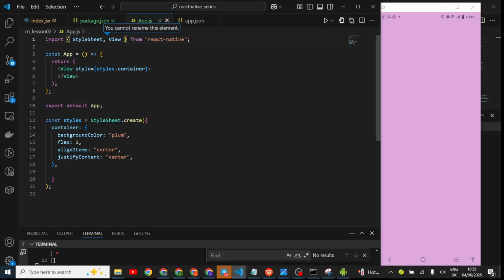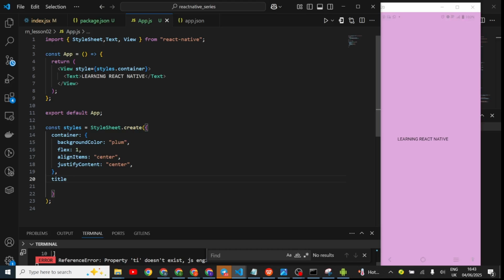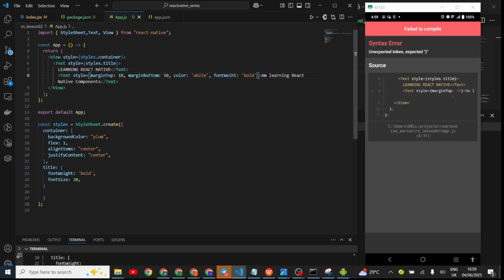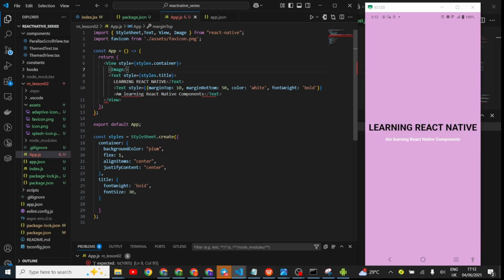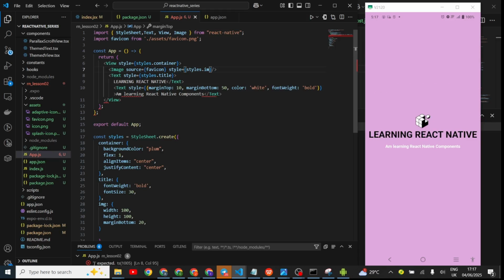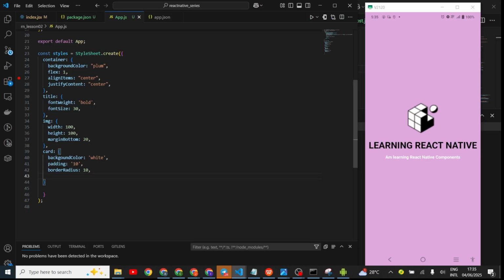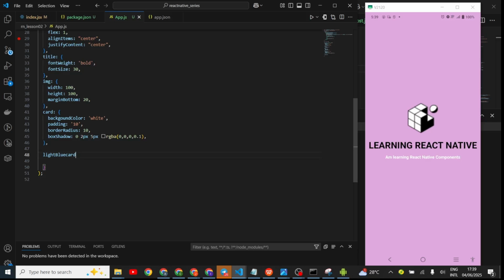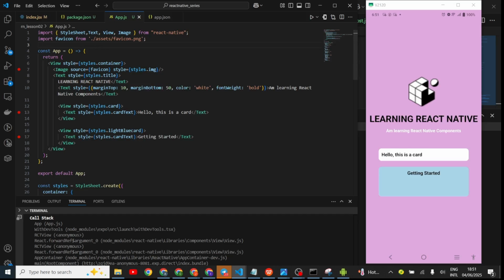Text and image components in react native - React Native for Beginners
In this video, we will dive into Text and Image Components in our React Native series tutorial.